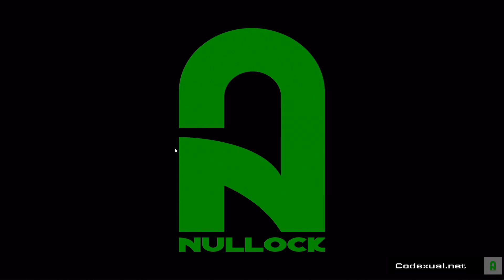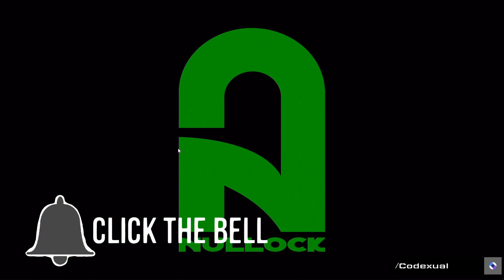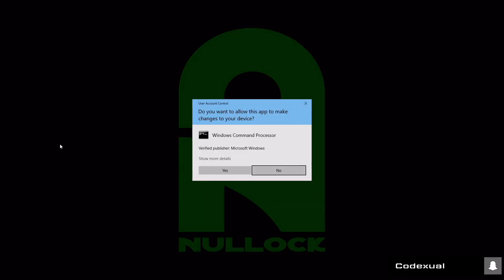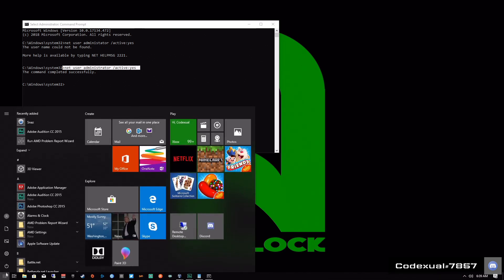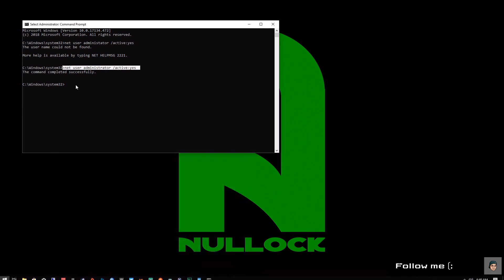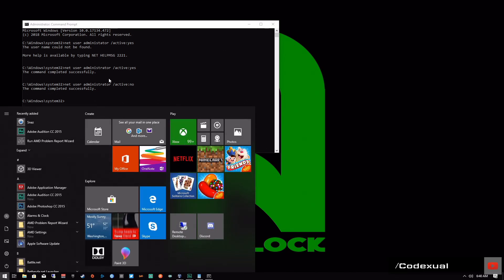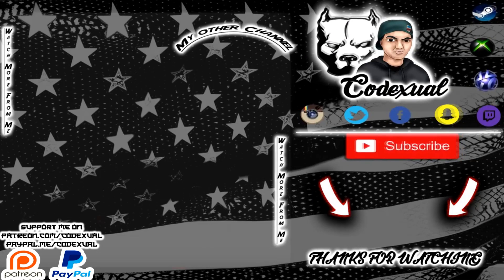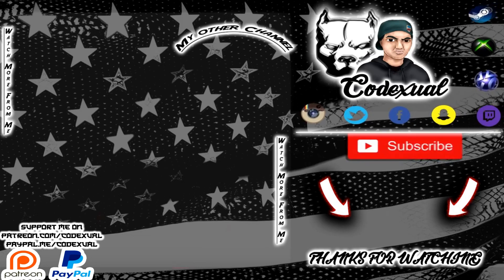Windows 10 - How to Enable the Hidden Administrator Account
How to Enable the Hidden Administrator Account

* Encrypt your Internet, unlock websites anywhere, hide your activities from spying eyes government, your Internet Service Provider etc with our choice of VPN

StreamLabs OBS; Software I use to record my desktop, and or stream to YouTube, Mixer and Twitch